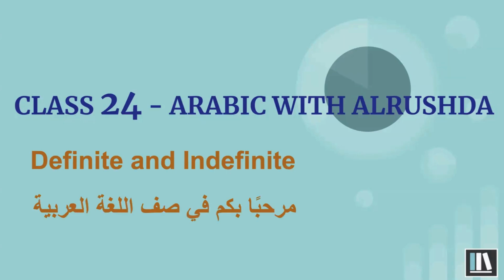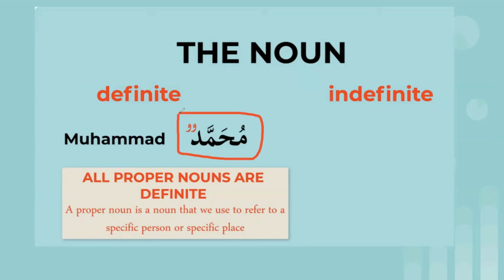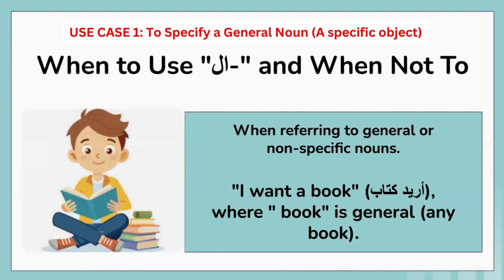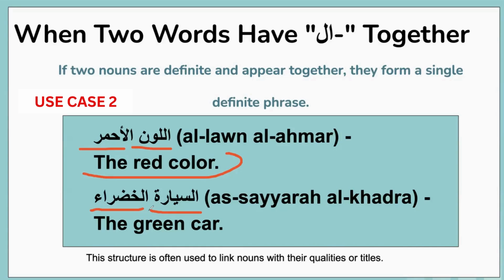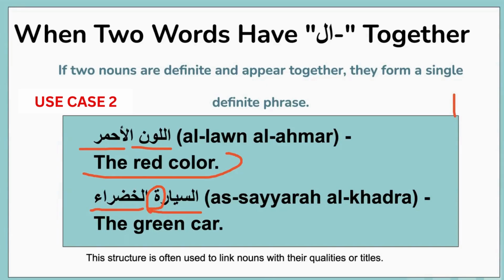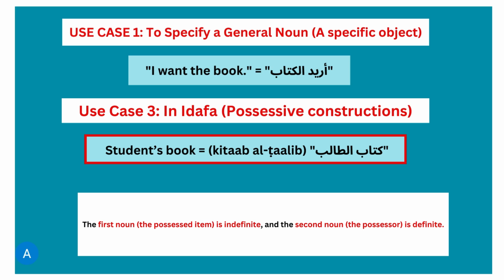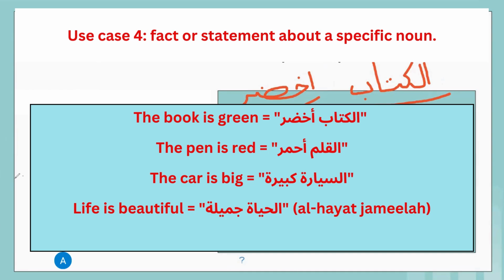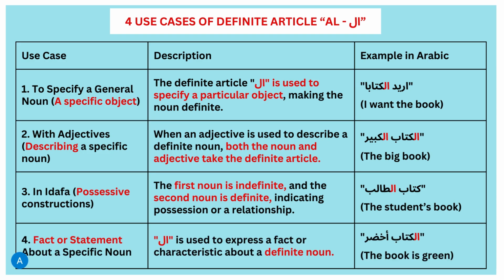ARABIC CLASS 24 - Essential Use Cases of DEFINITE ARTICLE "ال" in Arabic: A Beginner's Guide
In this video, I break down the 4 key use cases of the Arabic definite article "ال" (al), helping you understand its various applications in everyday language. Whether you're a beginner or looking to refine your Arabic skills, this guide will show you how "ال" is used to specify general nouns, describe objects with adjectives, form possessive constructions, and express facts or statements about a specific noun. Watch till the end for practical examples and tips to enhance your understanding!